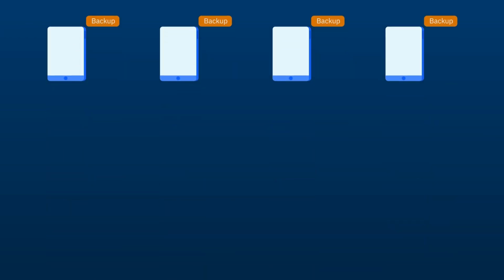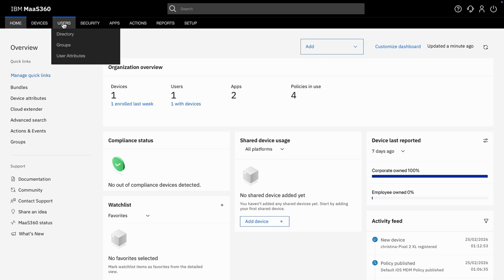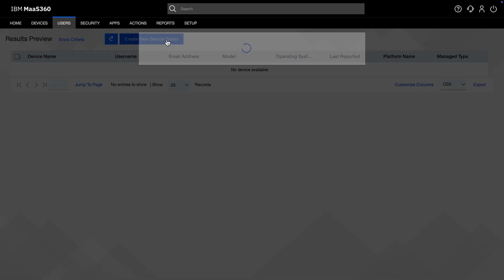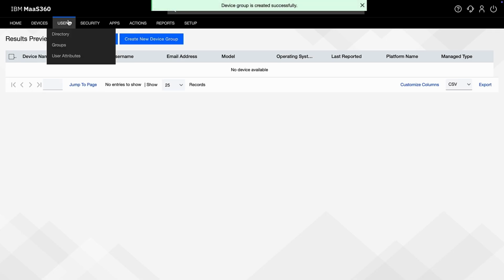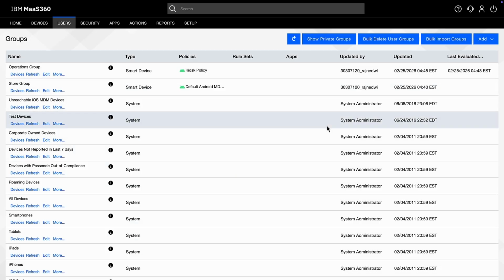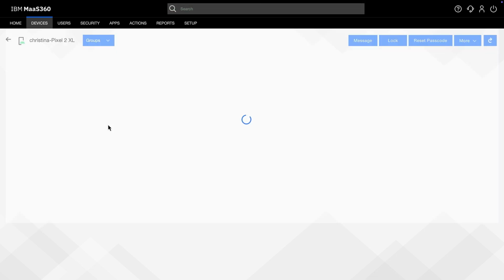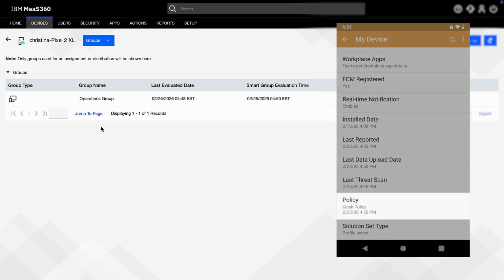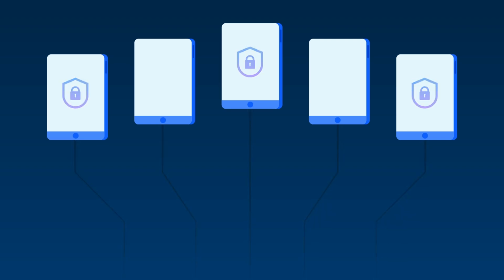IBM MaaS360​​ Smart Device Groups Demo: Near-RealTime Device Group Evaluation